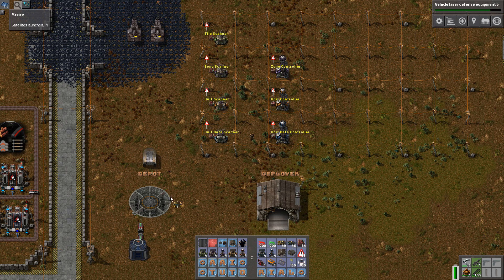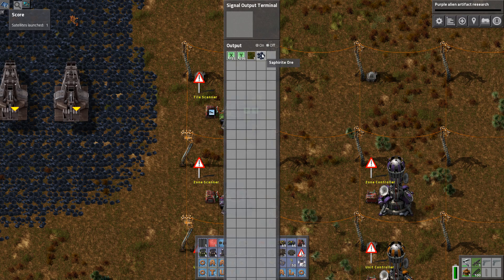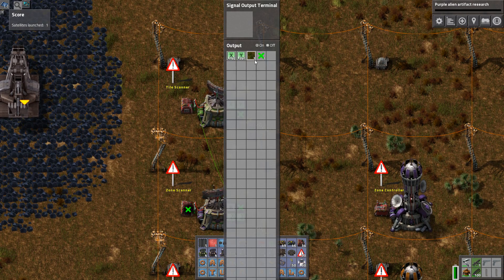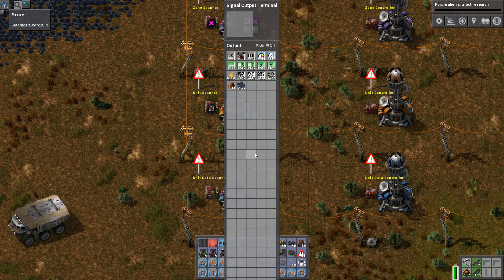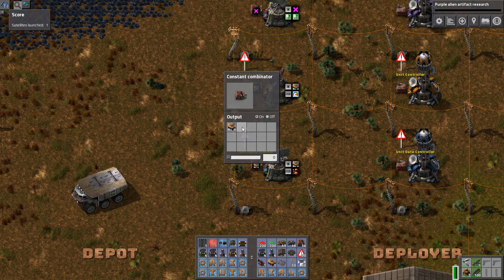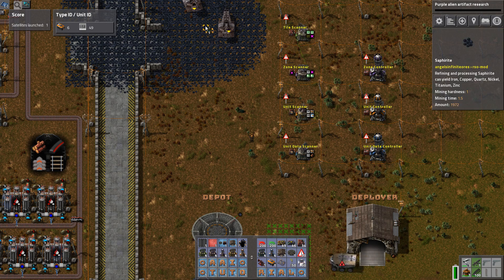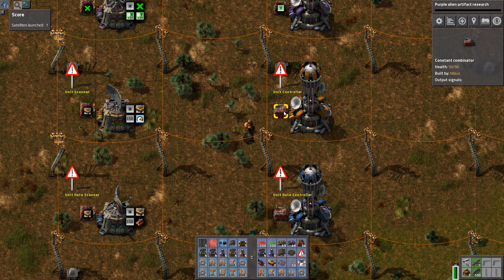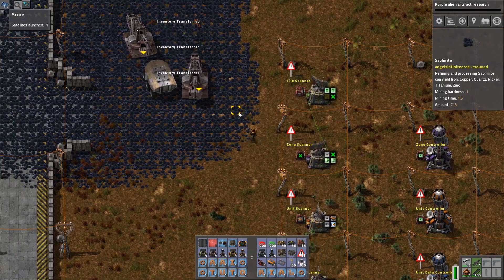AAI Mod Tutorial 2 - Scanners and Controllers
Detailed tutorials of the awesome Factorio mod pack of "Advanced Autonomous Industries" (AAI) from Earendel.

The AAI modpack allows unprecedented automation of vehicles, both for logistics and military purposes. However, this relies on complex circuit network conditions to scan and control the vehicles.

The tutorials released are meant to be watched in sequence since the complexity gradually increases and I will assume knowledge from prior tutorials
1. Vehicles and Manual Commands
2. Scanners and Controllers
3. Automatic Zone and Miner assignment
4. Automatic Alien Search and Destroy
5. Automatic Haulage from Miner to Depot

The mods can be found in game by searching for "AAI". Additional information is available on the Factorio forums: